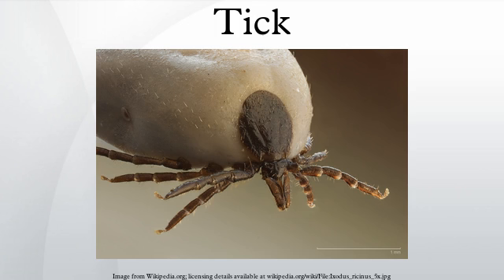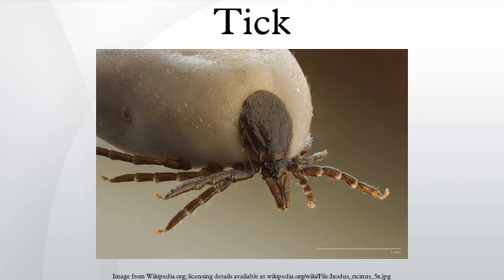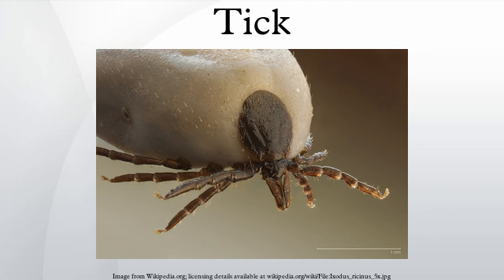Tick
Ticks are small arachnids in the order Parasitiformes. Along with mites, they constitute the subclass Acarina. Ticks are ectoparasites (external parasites), living by hematophagy on the blood of mammals, birds, and sometimes reptiles and amphibians. Ticks are vectors of a number of diseases, including Lyme disease, Q fever (rare; more commonly transmitted by infected excreta), Colorado tick fever, Rocky Mountain spotted fever, African tick bite fever, tularemia, tick-borne relapsing fever, babesiosis, ehrlichiosis, Tick paralysis, and tick-borne meningoencephalitis, as well as bovine anaplasmosis and probably the Heartland virus.